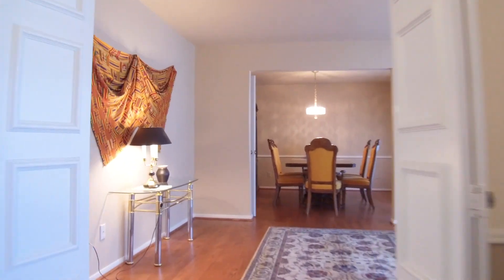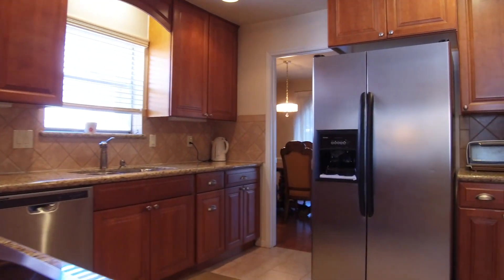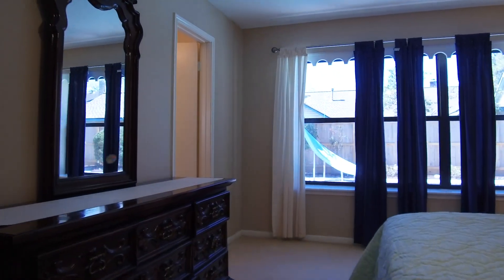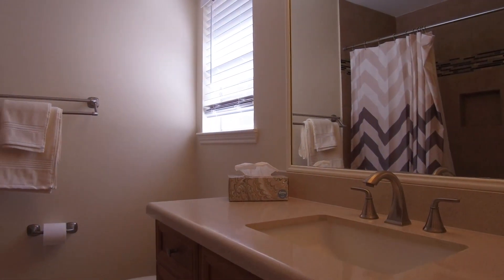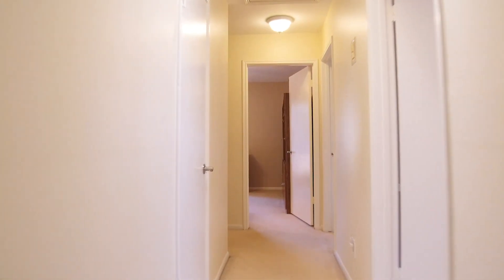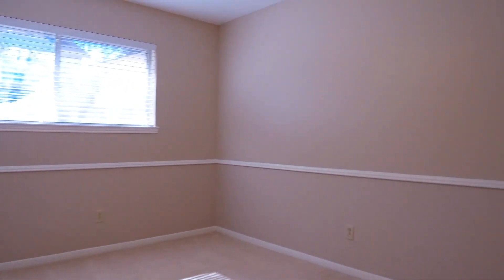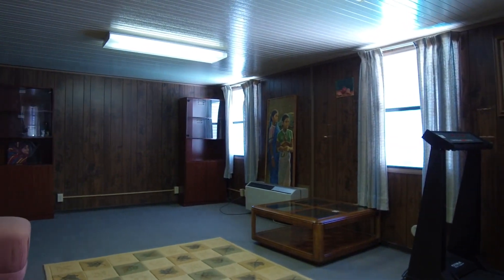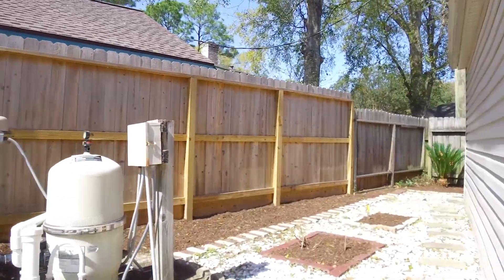2707 Fontana Dr, Houston, TX 77043 With Voice Over